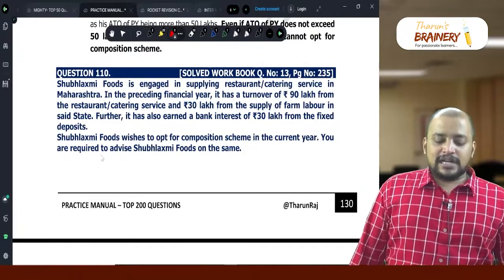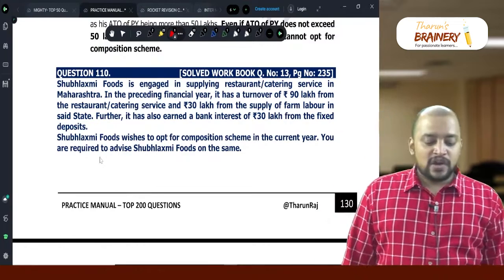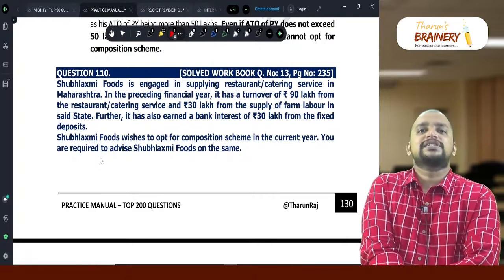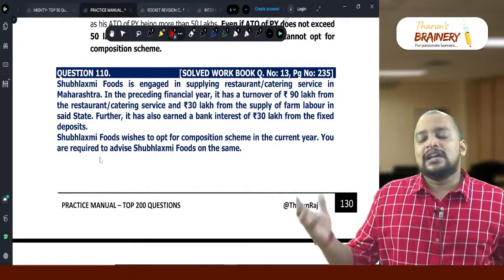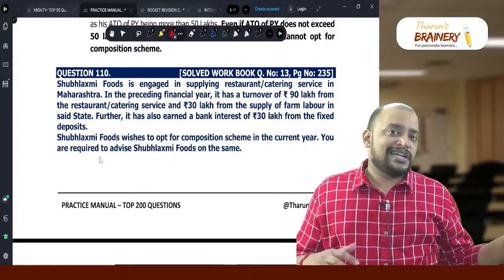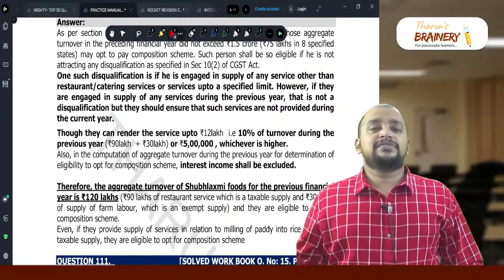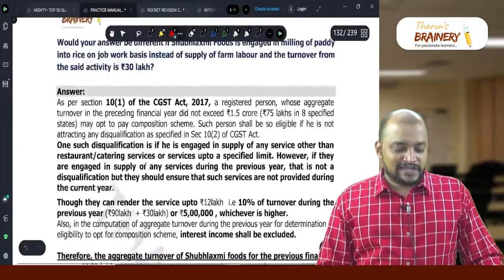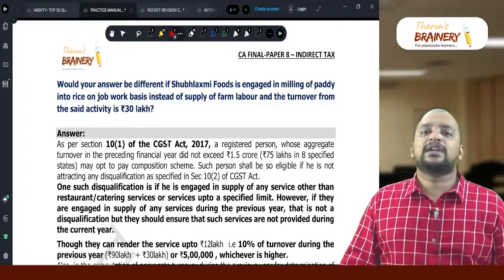Solved Workbook - Question No. 110 | CA Final IDT